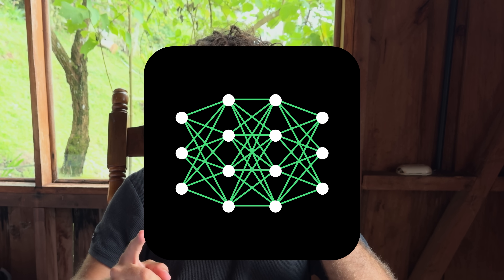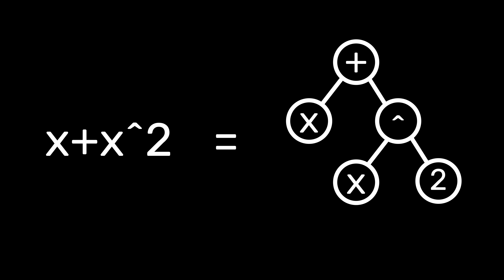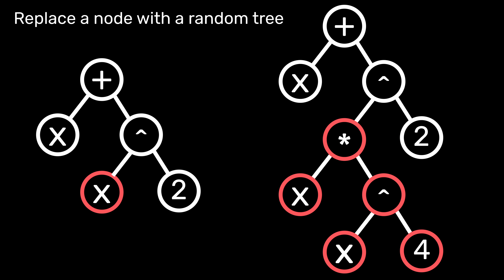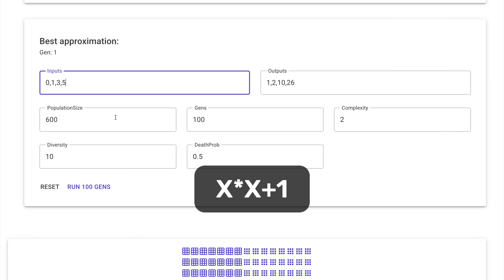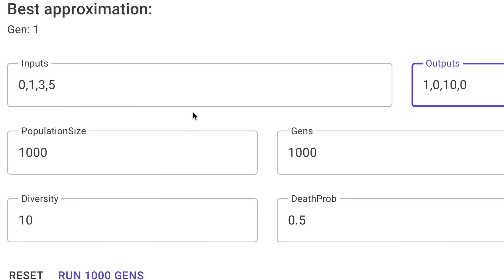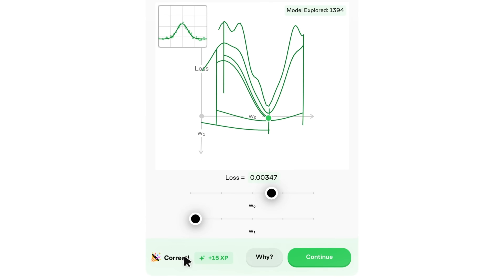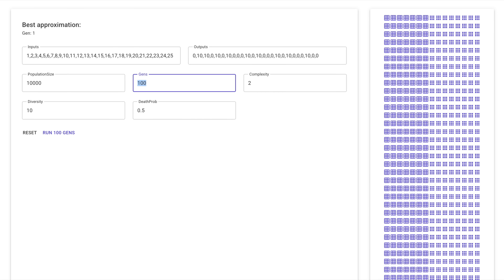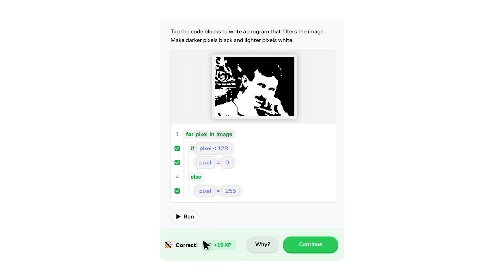I Created a New Kind of AI with No Neural Nets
Do you think it can actually be useful?

The music is created by my partner (AI) and me, feel free to use it commercially for your own projects but make sure to credit this video when you do: